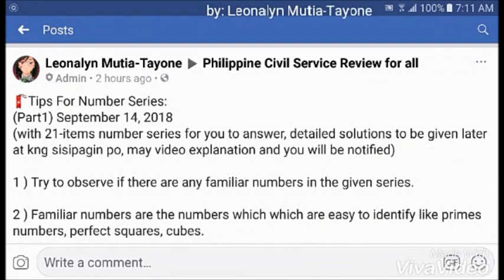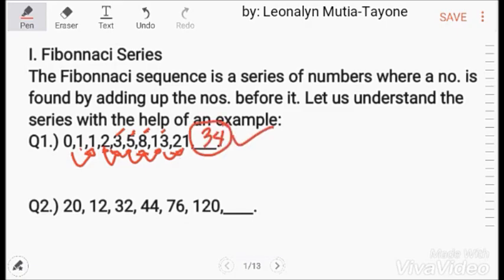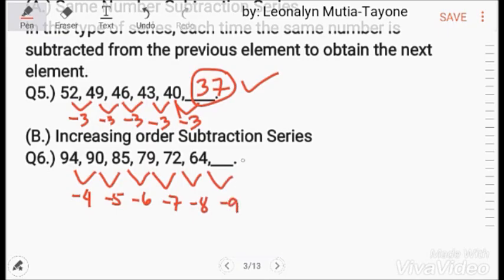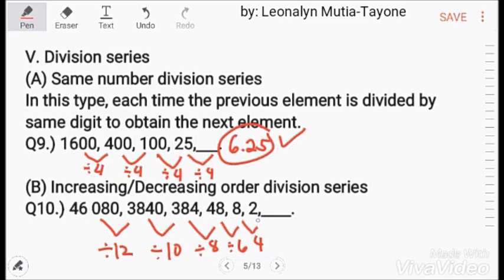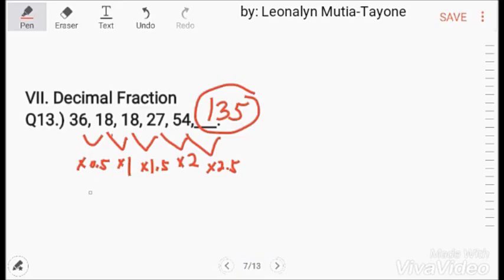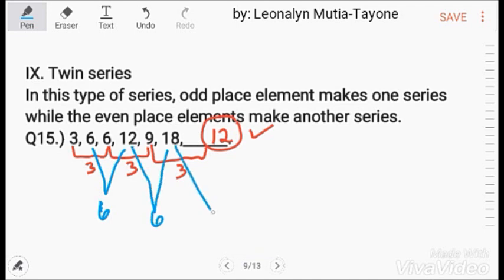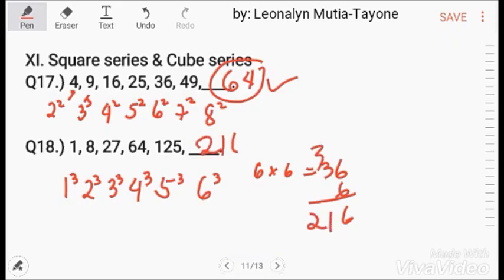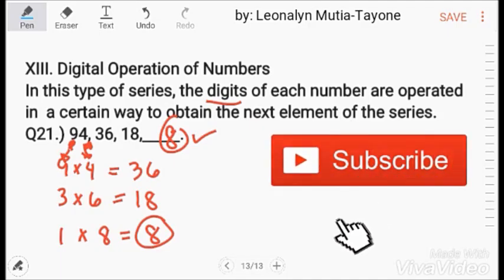Tips for NUMBER SERIES part1